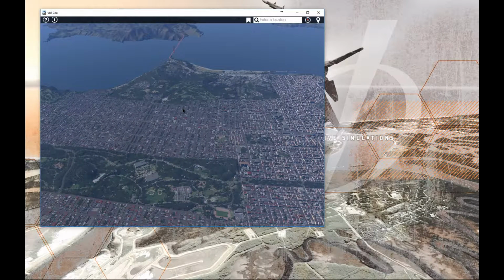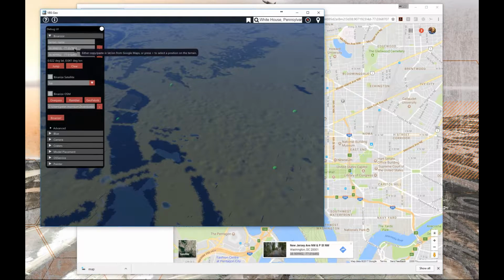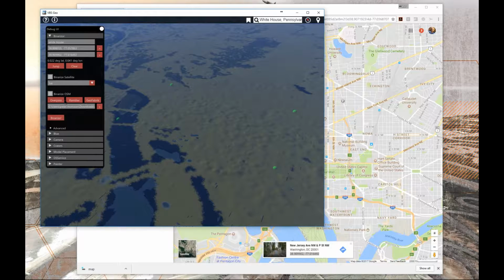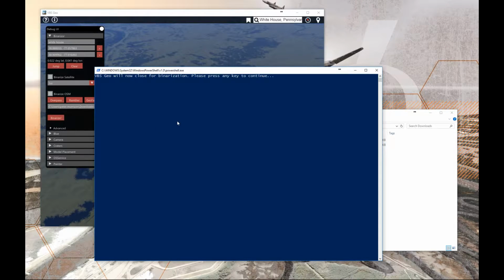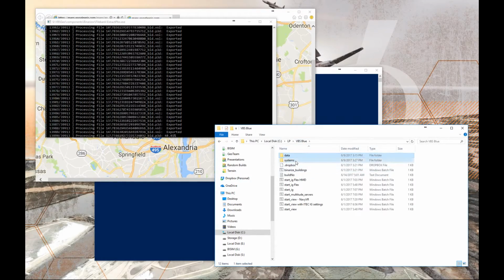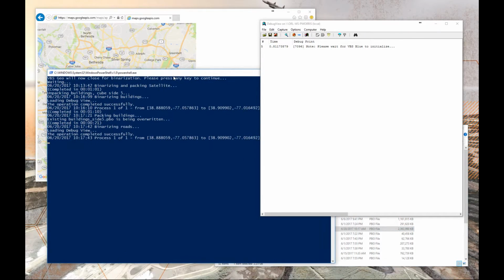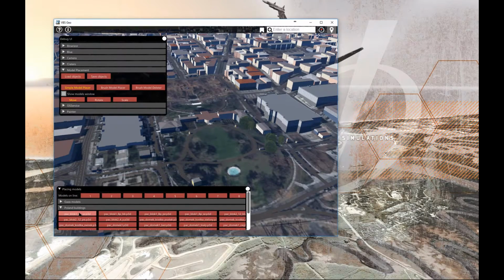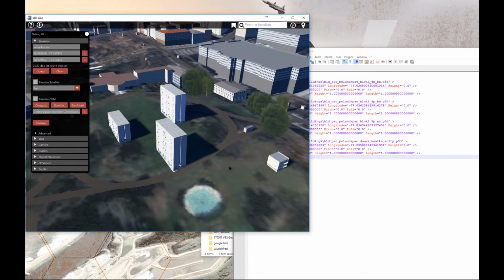How to use Binarizor in Geo [INTERNAL USE ONLY]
Confidential!